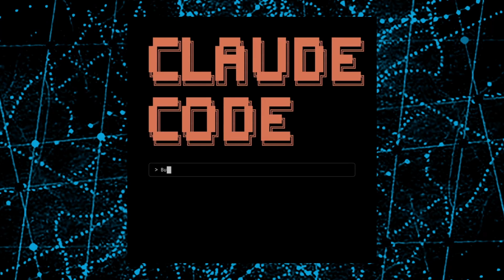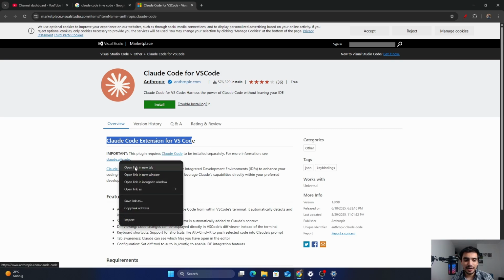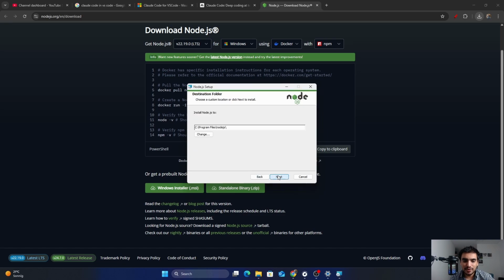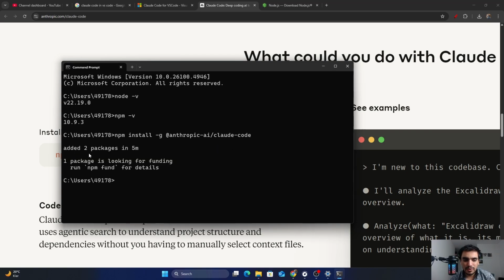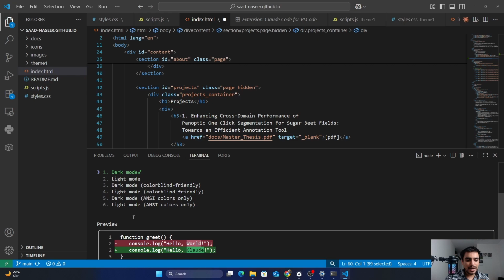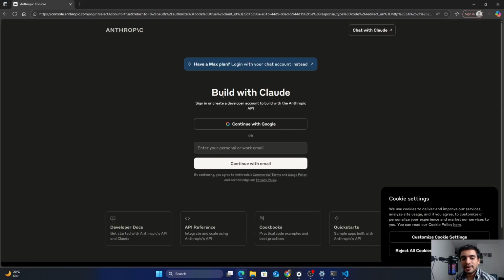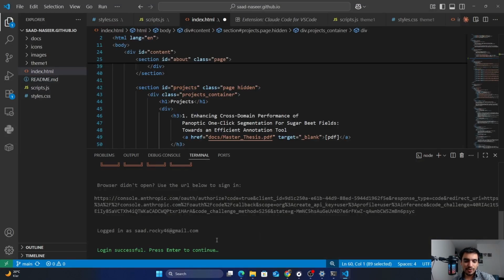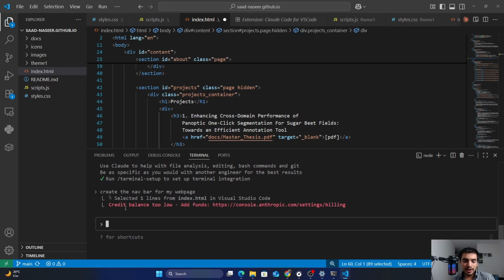How to Install and Use Claude Code in VS Code: Complete Beginner’s Guide (2025)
Discover how to install and use Claude Code in VS Code with our complete beginner’s guide (2025). This step-by-step tutorial covers installation, setup, and configuration so you can quickly start coding with Claude AI inside Visual Studio Code.